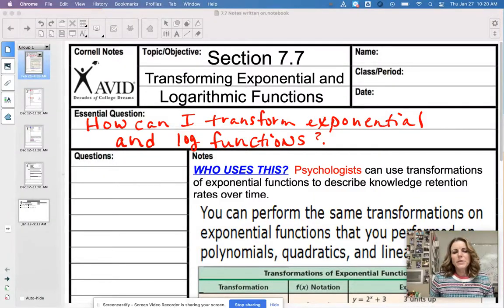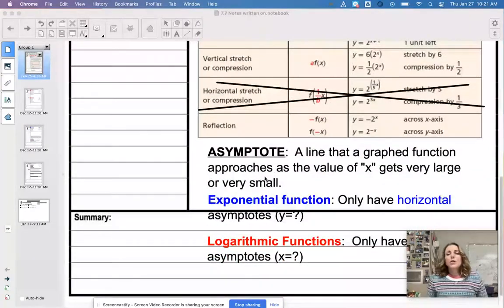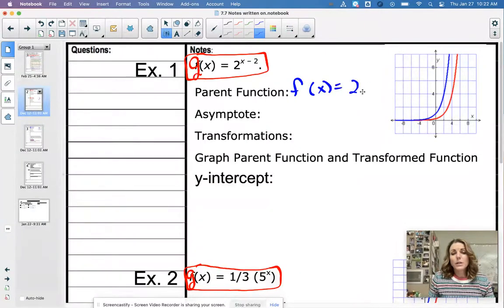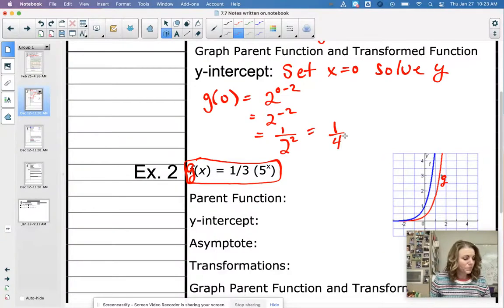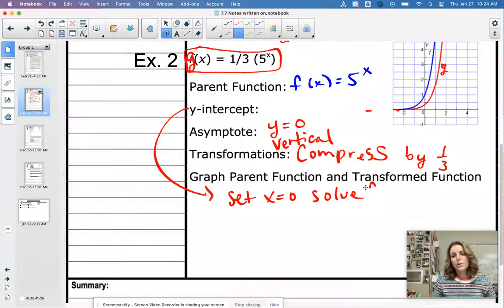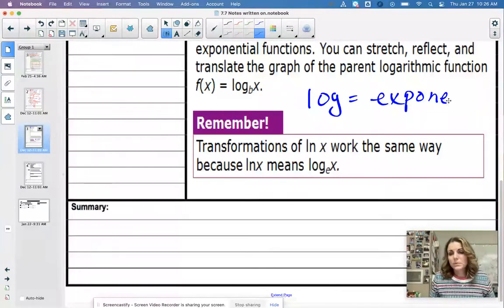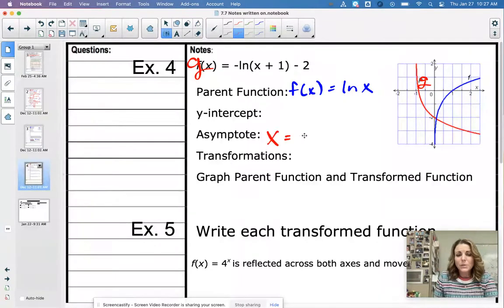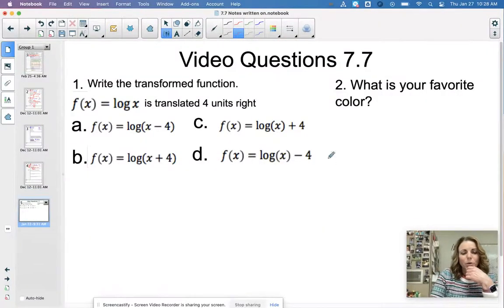VIDEO 7.7: TRANSFORMING EXPONENTIAL AND LOGARITHMIC FUNCTIONS